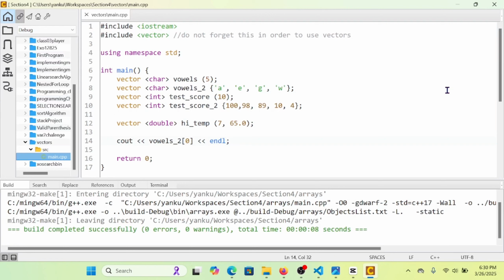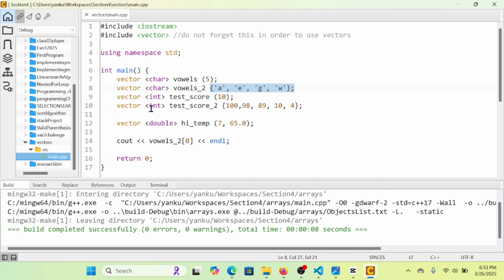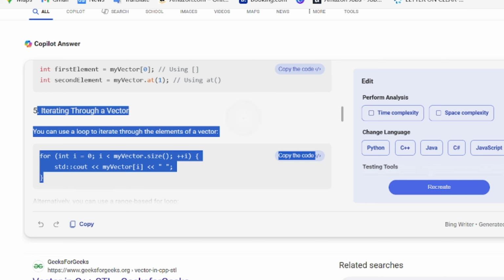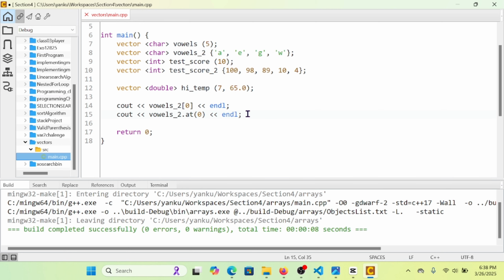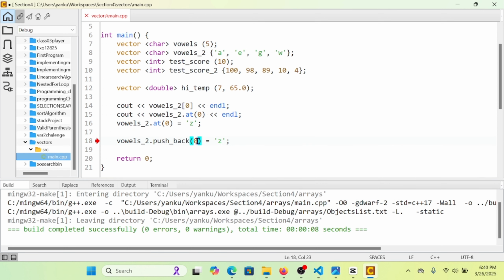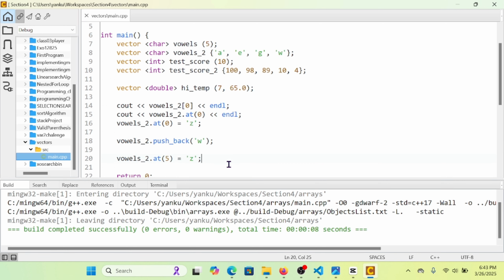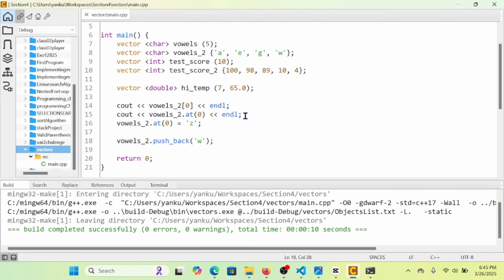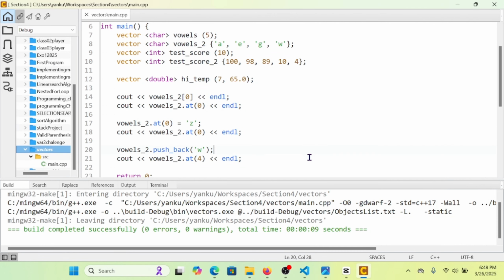Master the Art of C++ Vectors: Dynamic Arrays in Action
In this video, we dive into the world of C++ vectors, a powerful tool for managing dynamic arrays. We'll explore their key features, usage, and best practices for effective implementation.

Key Topics Covered:

Vector Basics: Understanding the concept of dynamic arrays.
Creating and Initializing Vectors: Declaring and populating vectors with data.
Accessing and Modifying Elements: Working with vector elements using iterators and indexing.
Vector Operations: Adding, removing, and sorting elements within a vector.
Common Use Cases: Exploring real-world applications of vectors in C++ programming.
Why Watch This Video:

Enhance Your C++ Skills: Learn to use vectors effectively for dynamic data management.
Write Efficient and Flexible Code: Leverage the power of vectors for various programming tasks.
Expand Your Problem-Solving Toolkit: Gain valuable insights into data structures and algorithms.